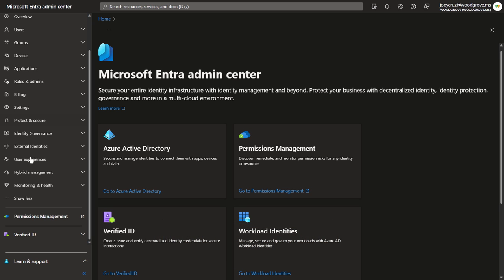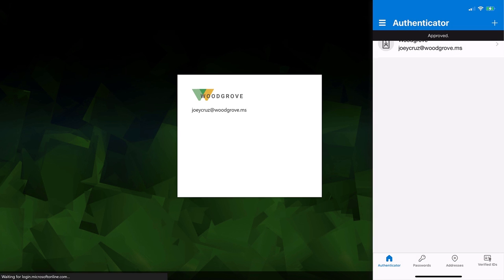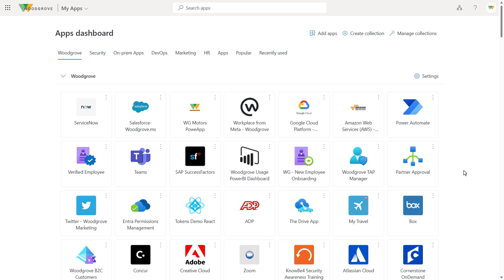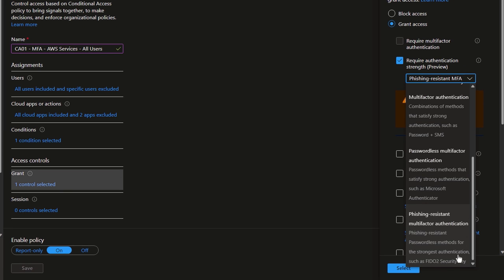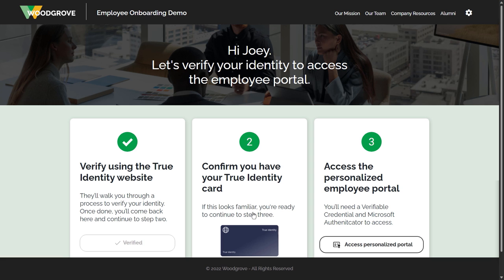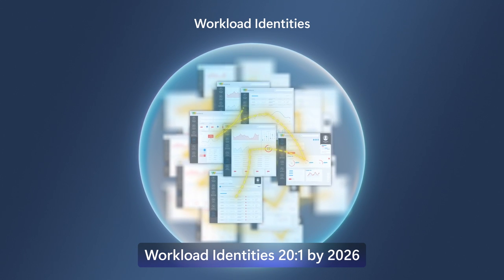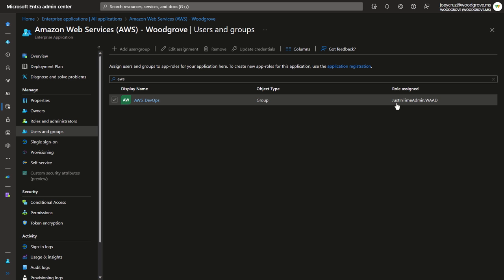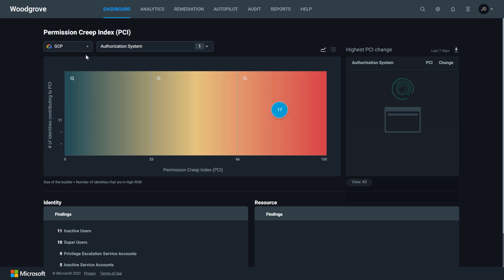Manage your multi-cloud identity infrastructure with Microsoft Entra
A single solution to centrally manage your entire identity infrastructure with Microsoft Entra. Whether hybrid across your on-premises systems and the Microsoft Cloud, or across services spanning multiple clouds, like AWS, Google Cloud Platform and your favorite SaaS apps.

Joey Cruz, from the identity team at Microsoft, highlights the comprehensive capabilities of Microsoft Entra, including unified identity management, that spans beyond your Microsoft estate and beyond Azure Active Directory. He demonstrates new and unique capabilities for the day-to-day management of your users and workloads.

► QUICK LINKS:
00:00 - Introduction
00:25 - Microsoft Entra admin center
01:07 - Secure access to Google services with passwordless authentication using Microsoft Entra
02:20 - Access all of your cloud and on-prem apps from myapps.microsoft.com
03:13 - Supported authentication methods
04:24 - Verified IDs to automate new user verification and access provisioning
05:40 - Workload Identity management for secure app to app communication
06:56 - Privileged Identity Management to protect admin accounts and more
07:41 - Permissions Management to monitor and protect Azure, AWS and GCP in one place
08:20 - Wrap up